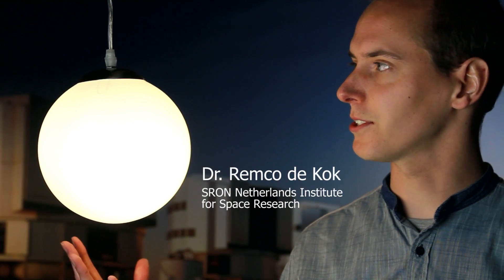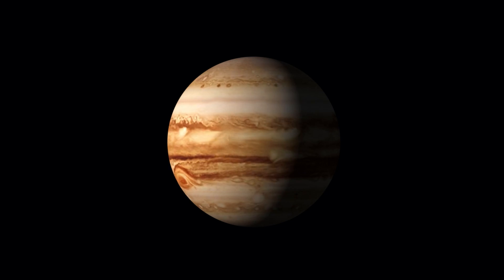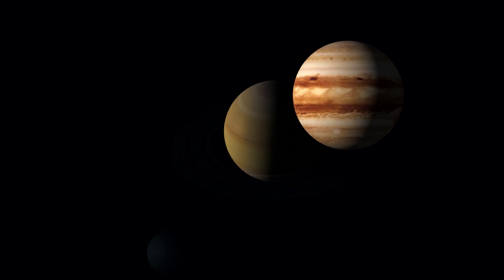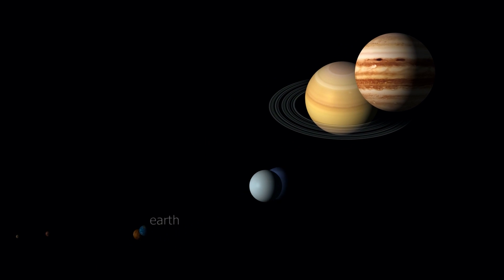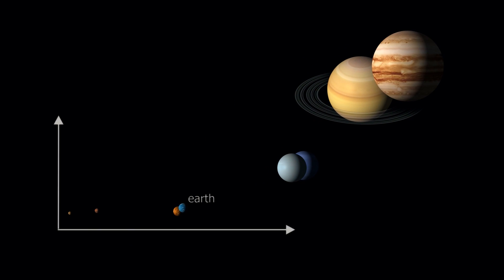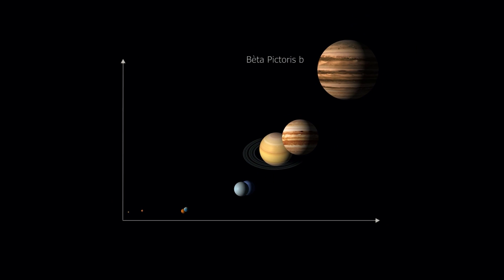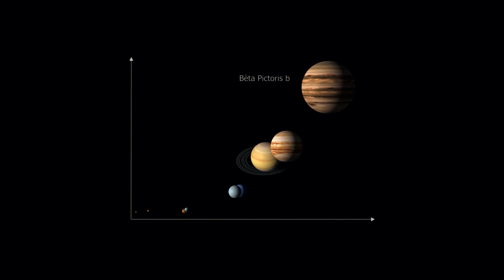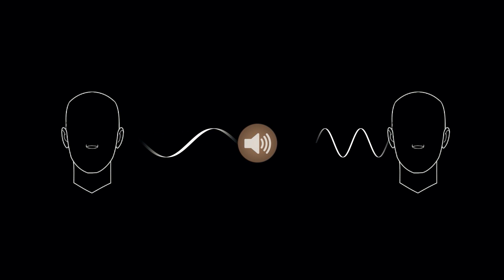PEPSci Newsflash - A day on an alien world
A team of astronomers led by Leiden professor Ignas Snellen has used observations from ESO's Very Large Telescope (VLT) to determine, for the first time, the rotation rate of an exoplanet. Beta Pictoris b has been found to have a day that lasts only eight hours. This is much quicker than any planet in the Solar System. Similar techniques will allow astronomers to map exoplanets in detail in the future with the European Extremely Large Telescope (E-ELT).